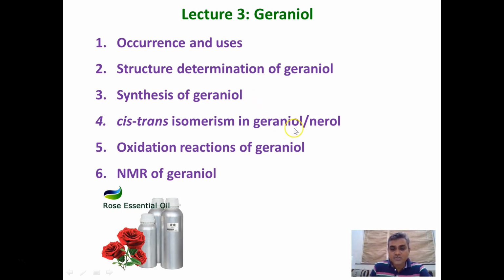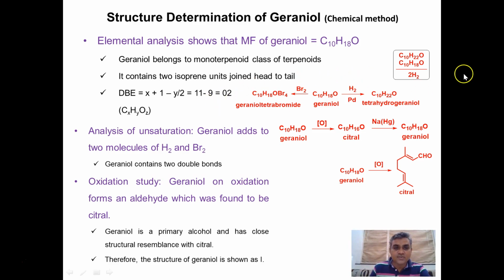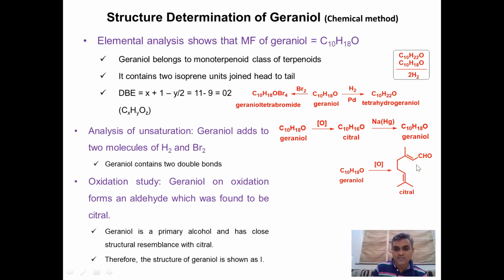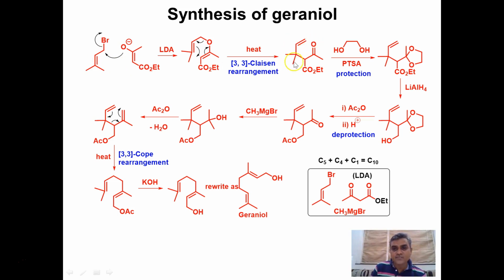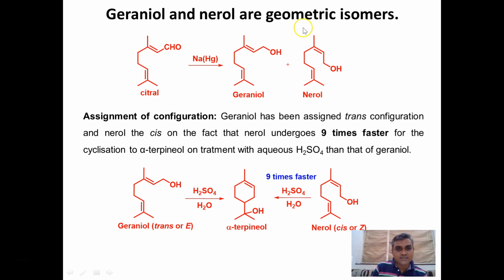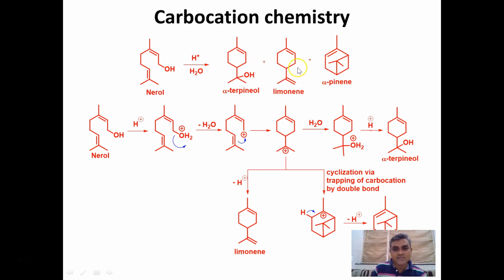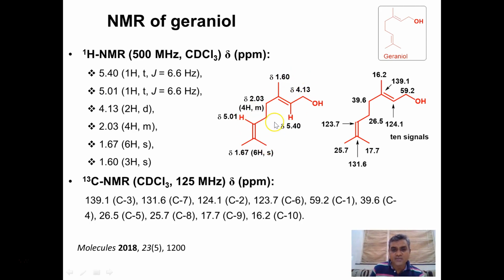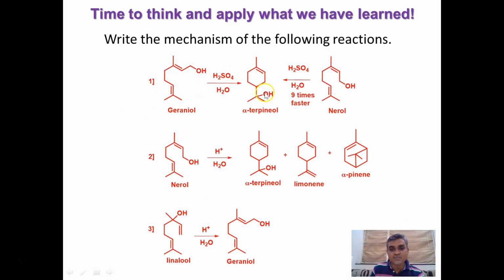Lecture 3 Geraniol